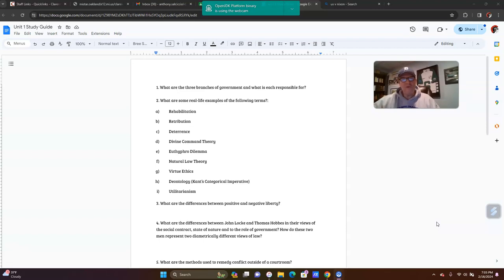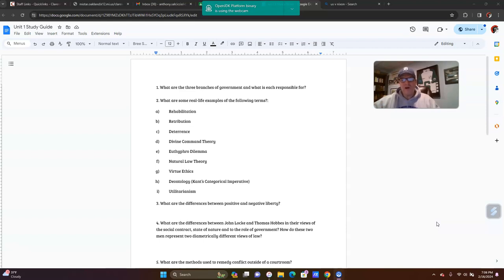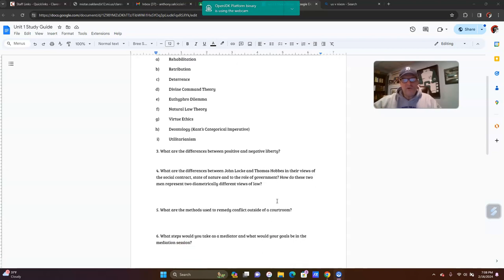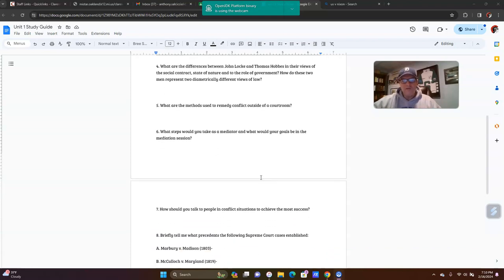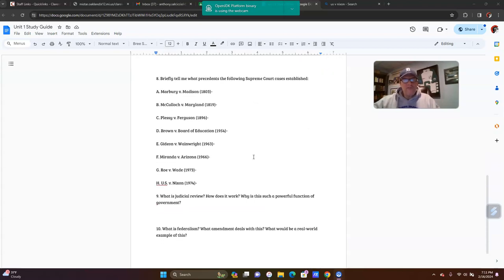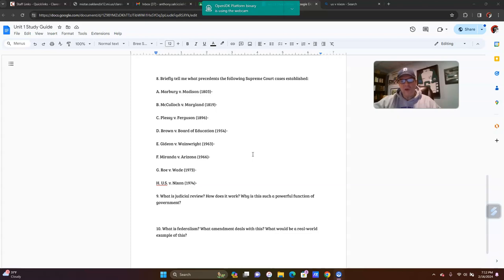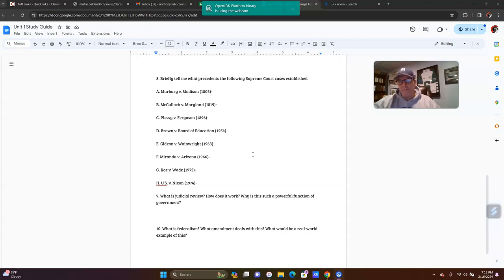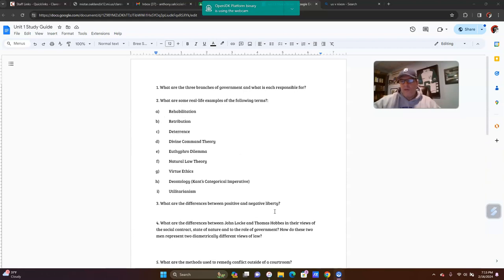Law Class: Unit 1 Test Review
I know this a revisiting of your government and/or philosophy courses, but we need to lay down a foundation before we build a house.